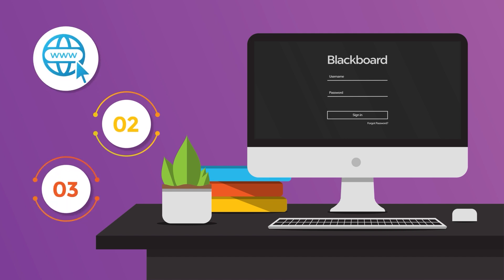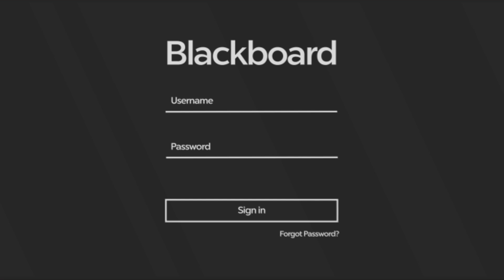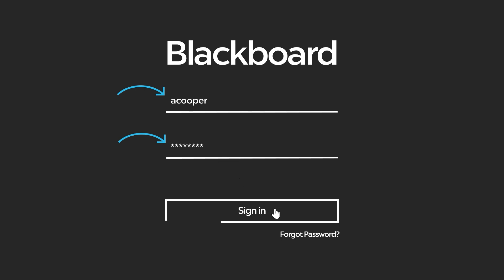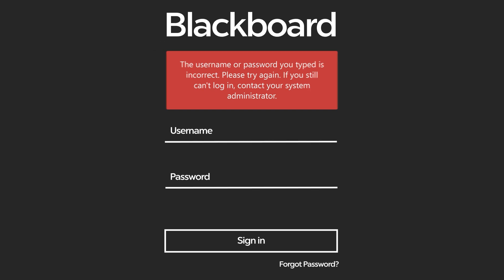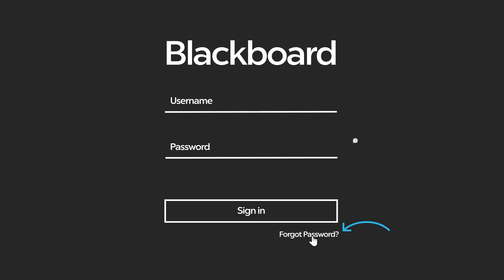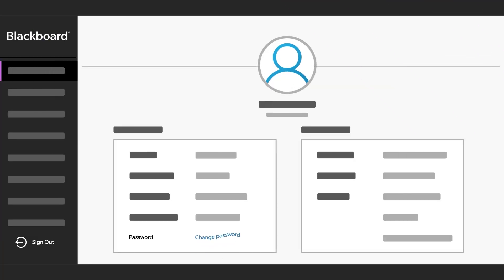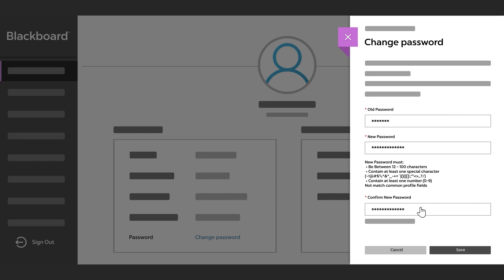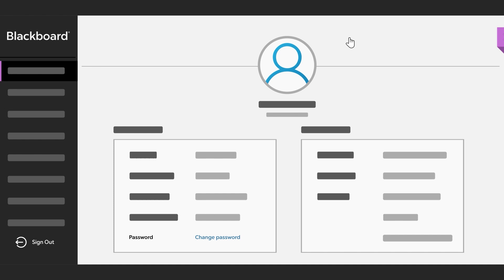How to Log in into Blackboard